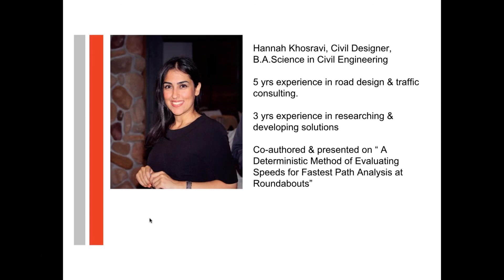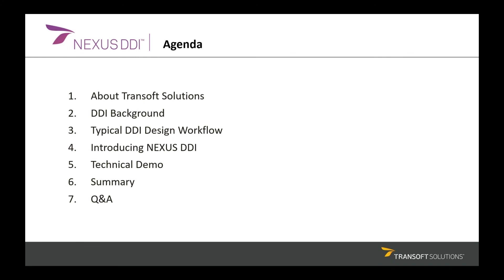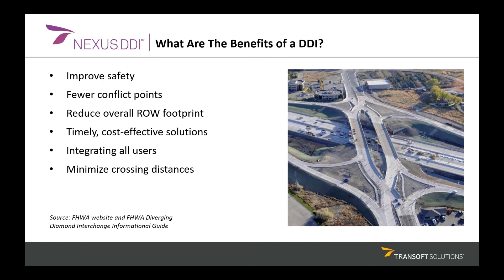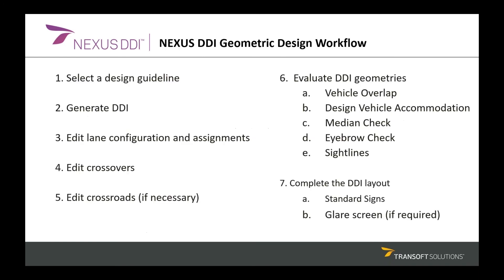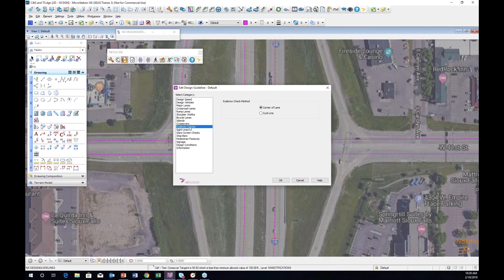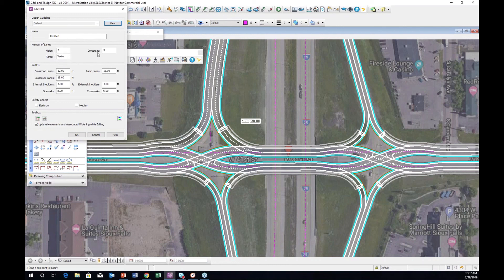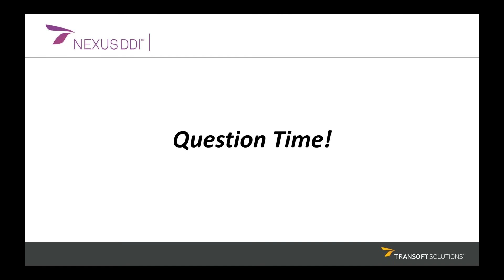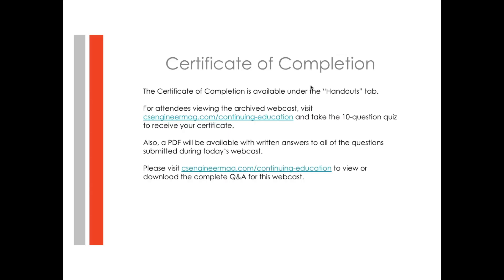Diverging Diamond Interchange (DDI)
Highways are shifting to more and more DDIs and a well-designed DDI has the potential to improve safety, reduce traffic delays, and save costs over traditional interchanges. Designers are faced with the challenge of balancing competing factors, such as the footprint and geometry, safety, design vehicle accommodation and cost.
NEXUS DDI reduces the need for manual generation and editing of DDI geometry. Be more productive using parametric drafting and dynamic design modeling. By using NEXUS DDI, even the less experienced designers will gain confidence and knowledge in designing more complex DDIs.